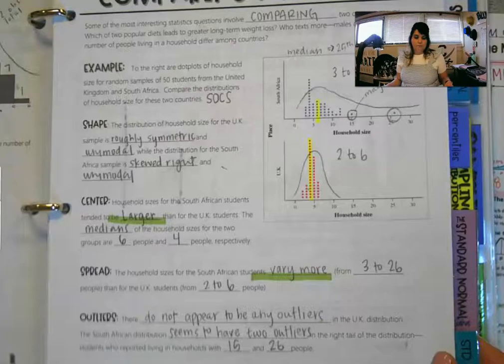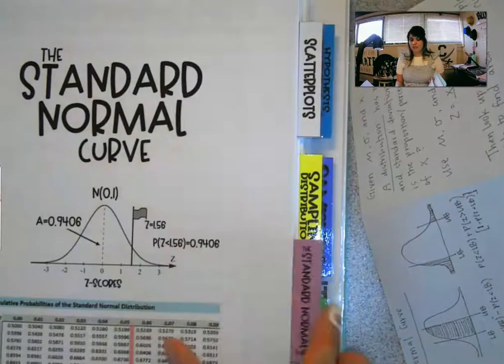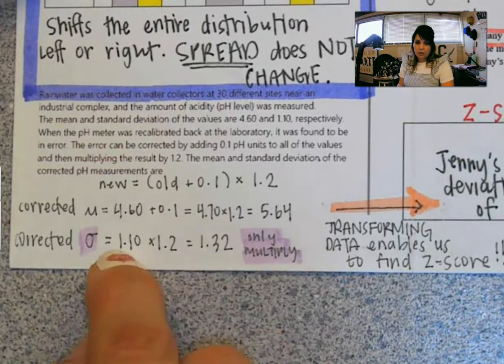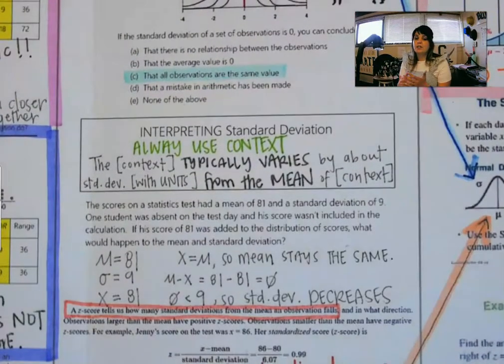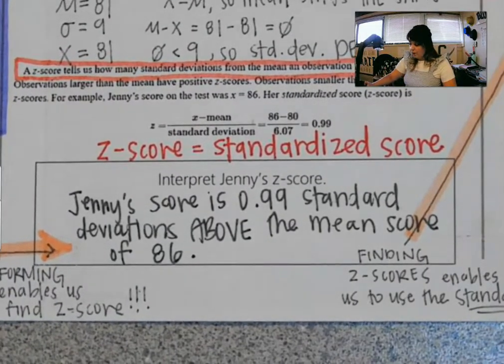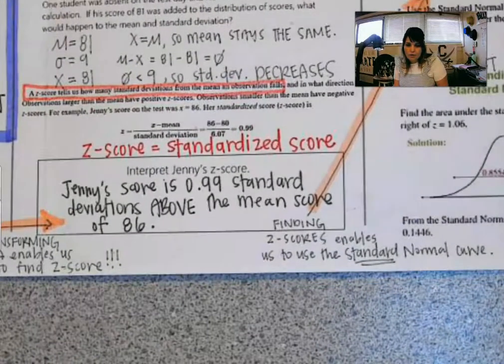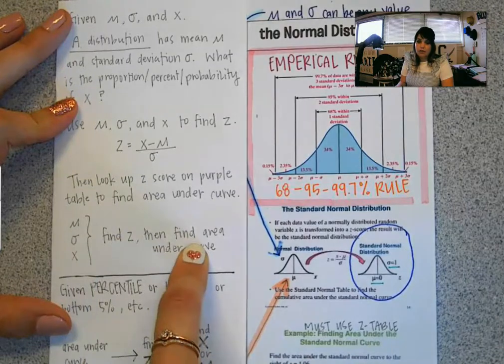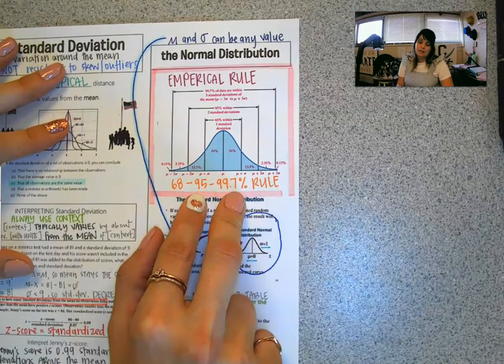Unit 2 and 3 Overview